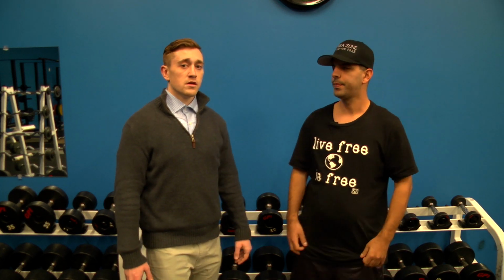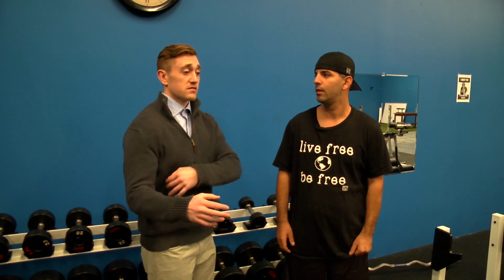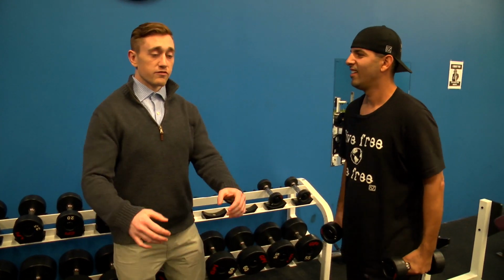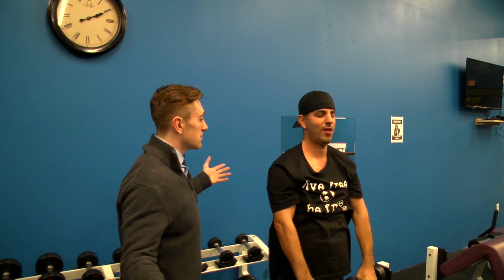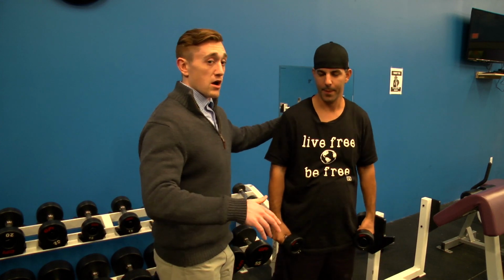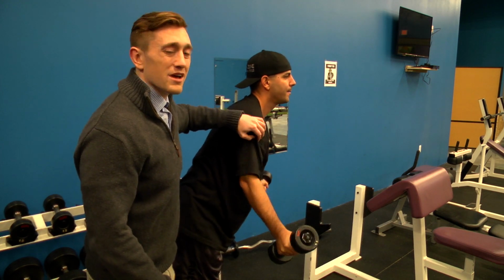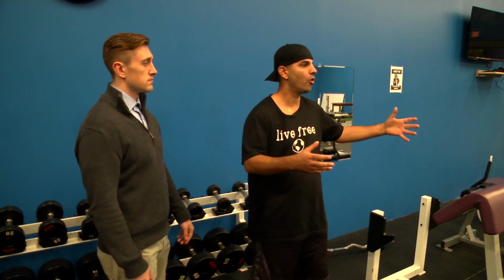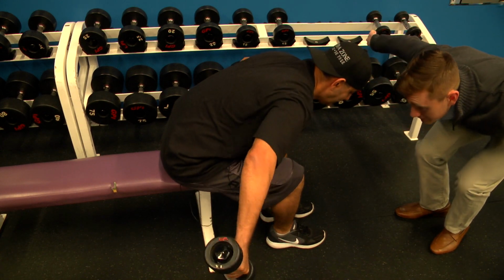Brook teaches Anthony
How to get max results with light weights Brook LP from the Right Fit and Anthony Santora from Santora Zone.